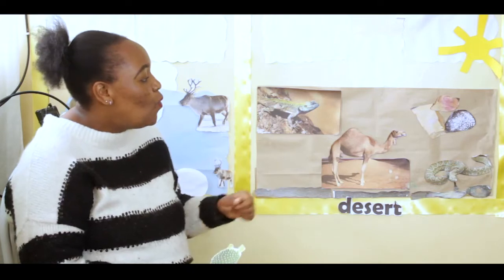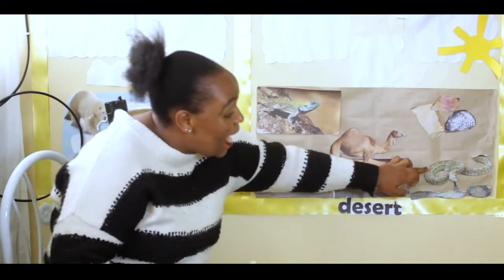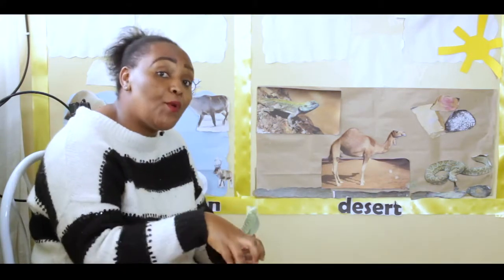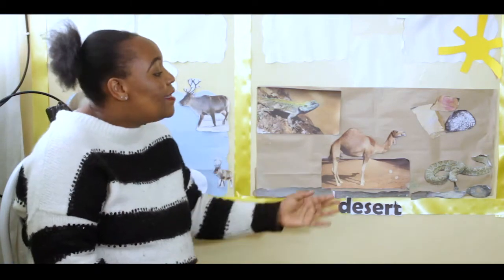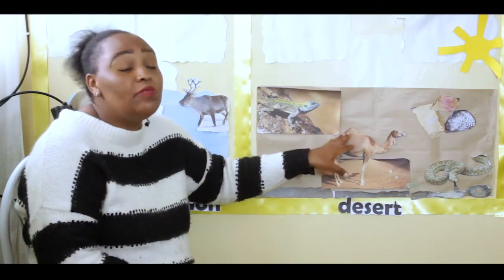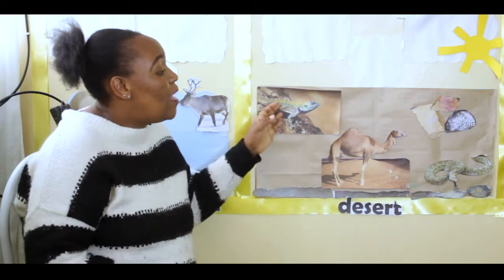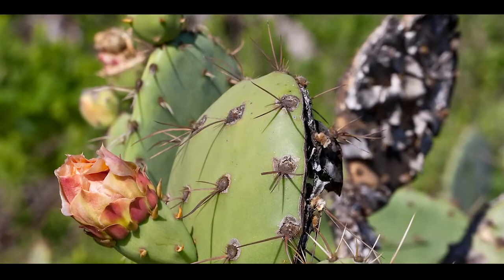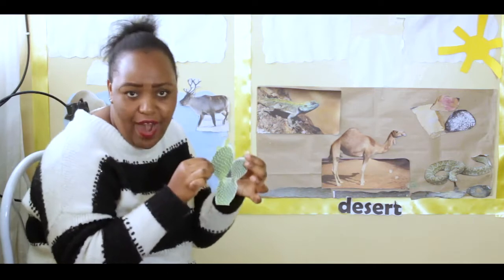Revision of desert plants and animals by Tr. Joy